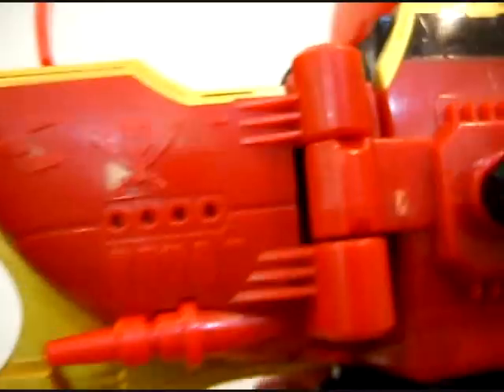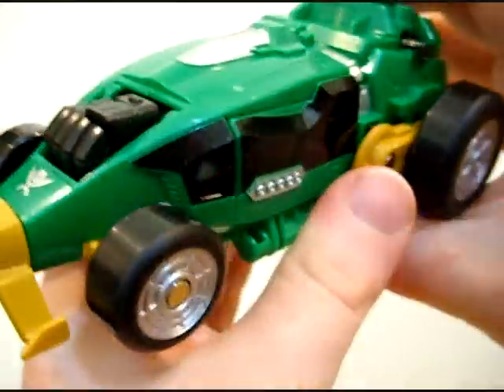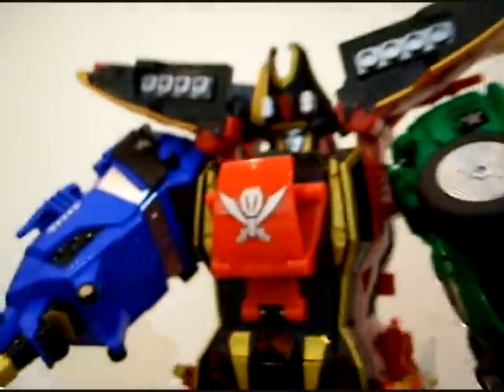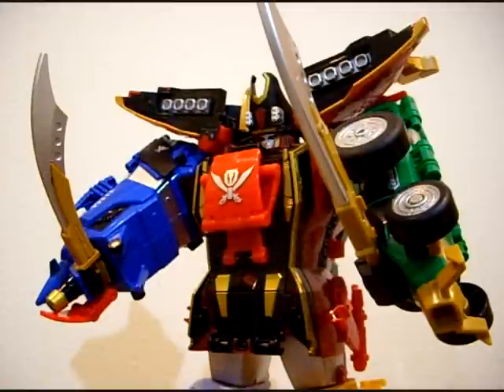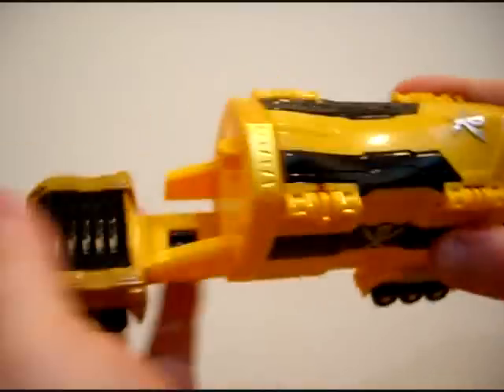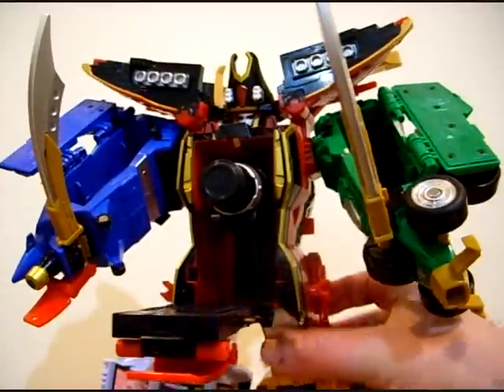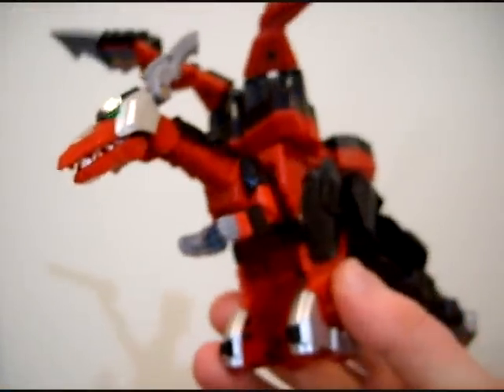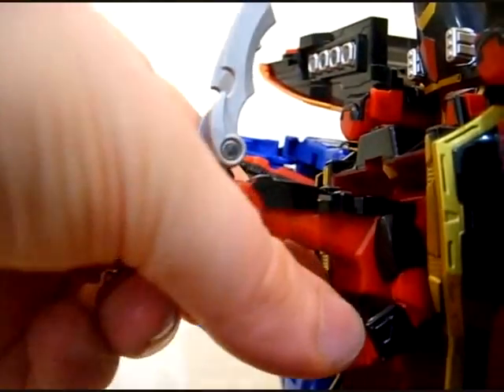Gokaiger DX Kaizoku Gattai Gokai-Oh & MagiDragon toy review - CollectionDX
EVA_Unit_4A reviews the debut special-edition combo set from the 35th-Anniversary Super Sentai Series, "Kaizoku Sentai Gokaiger" (2011)!